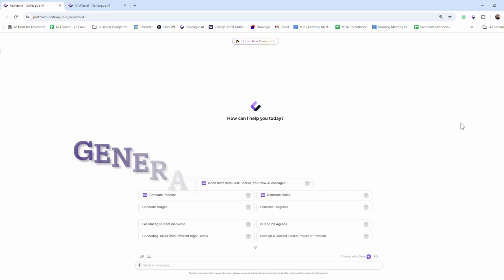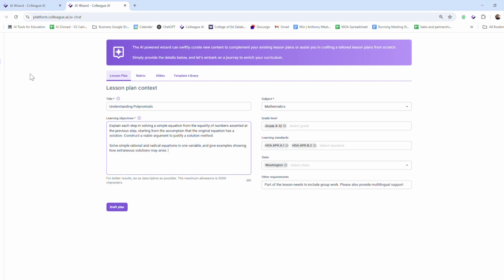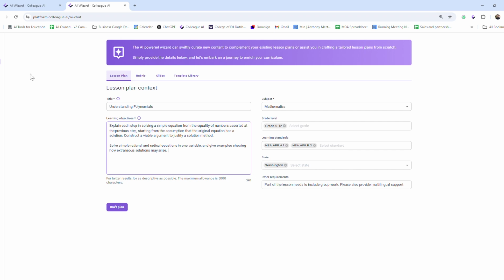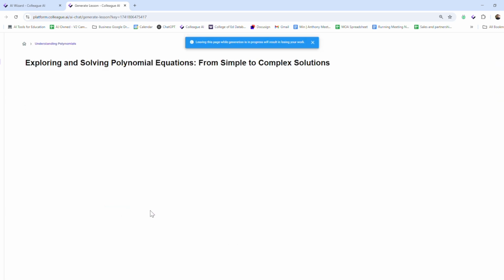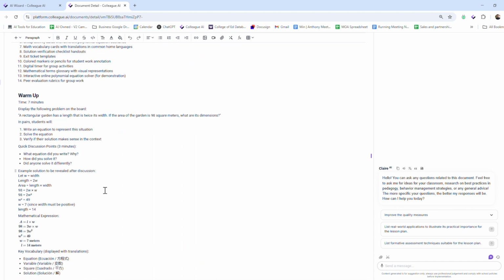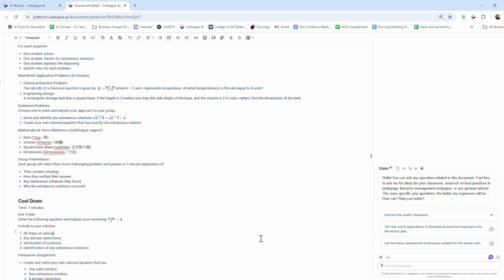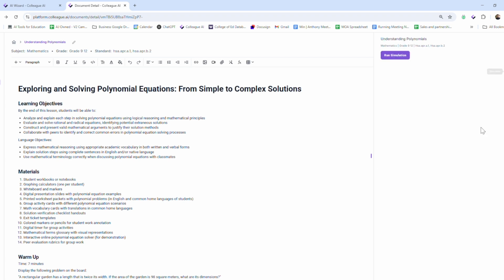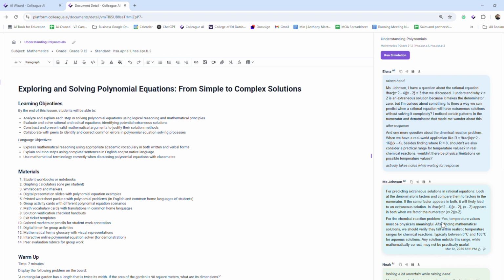Generate lesson plan, corresponding slides, podcast, and simulate the lesson w Colleague AI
Generate high-quality lesson plan that aligns with learning standards, personalized to teachers' teaching styles and their students' needs. Teachers can also generate corresponding slides and podcast or lecture. Simulate the lesson and receive feedback before teachers even walk into the classroom.  Try it for free